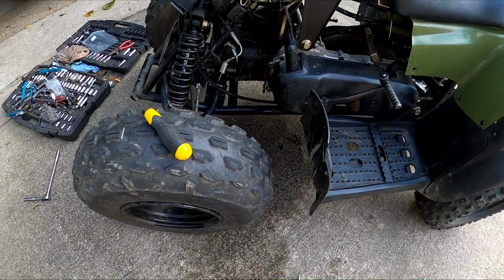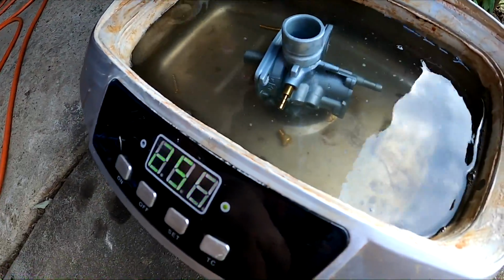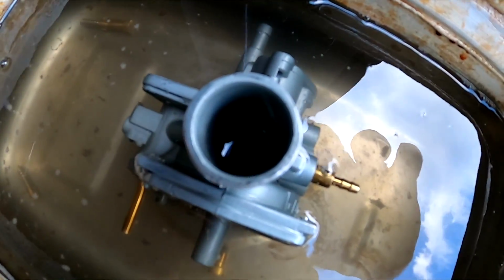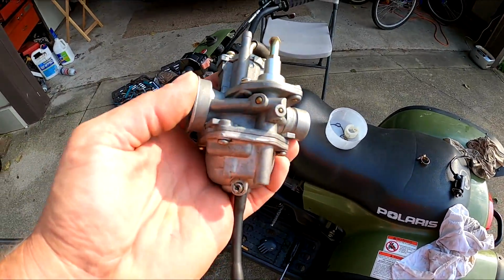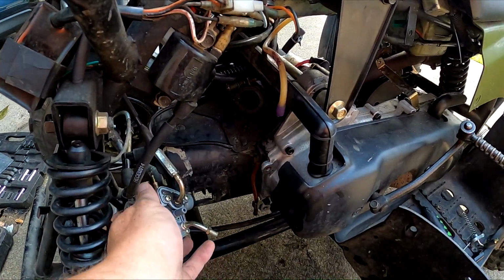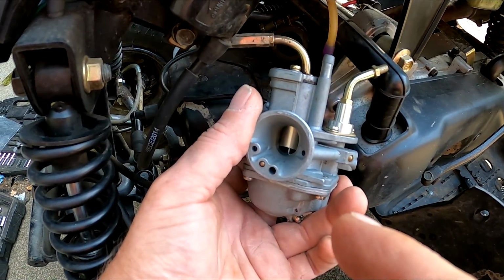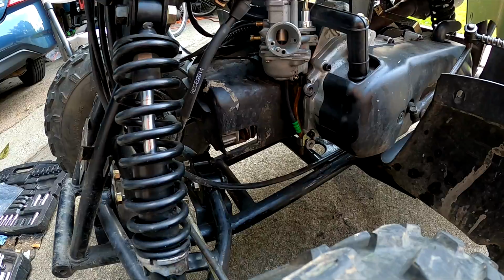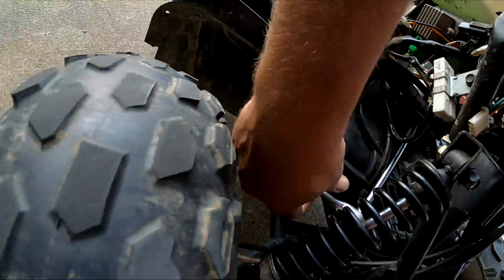Polaris Sportsman 90 Original Mikuni Carburetor Cleaned Re- Installed. 90cc 2 Stroke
Schwinn delmar
80cc jackshaft